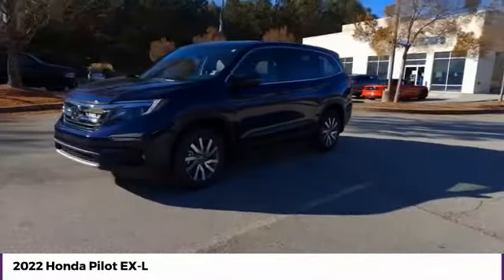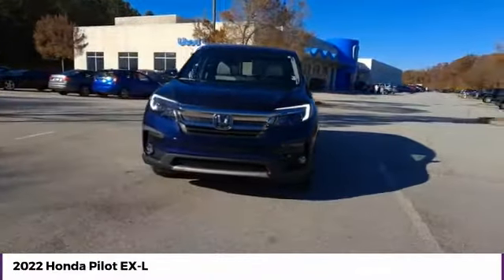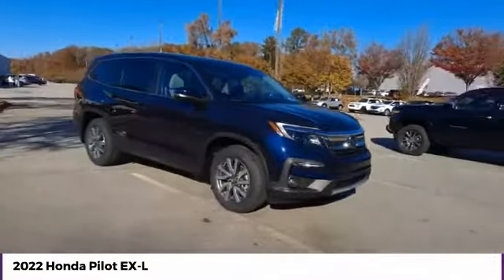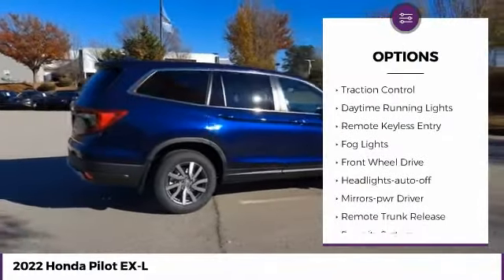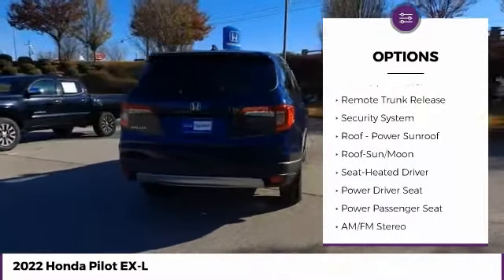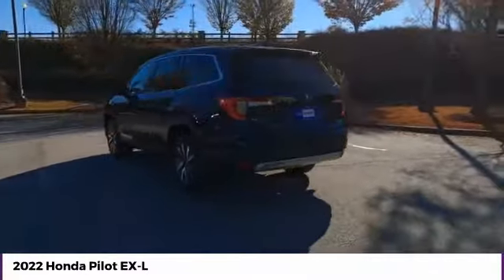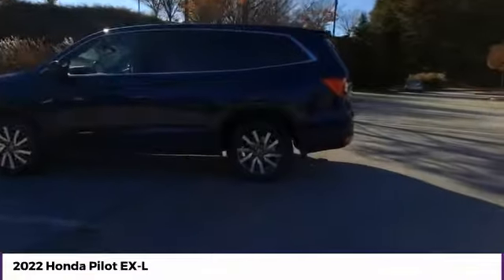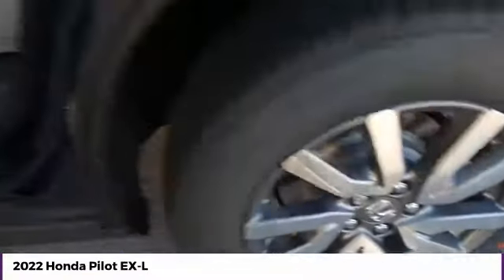2022 Honda Pilot EX-L New 26483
McDonough,Morrow,Griffin,McDonough
2022 Honda Pilot EX-L - $40285

Sons Honda
105 Sons Drive

20/27 City/Highway MPG